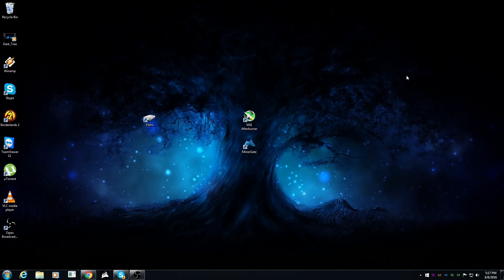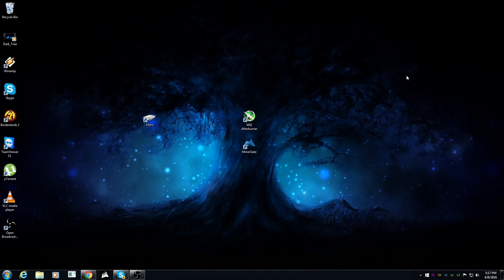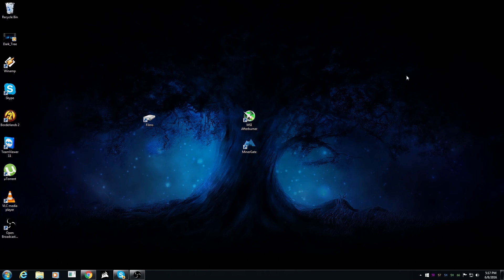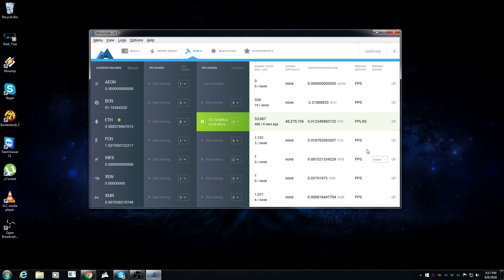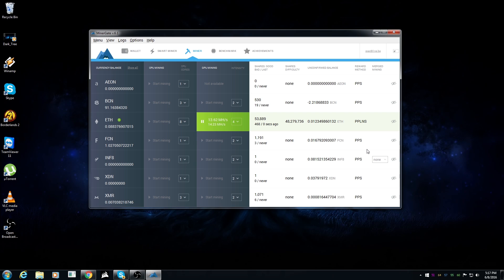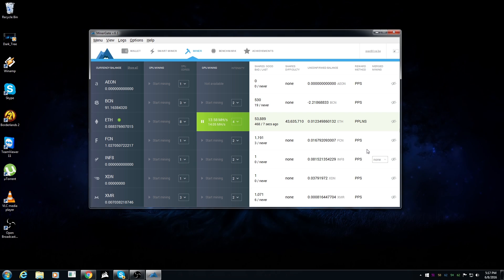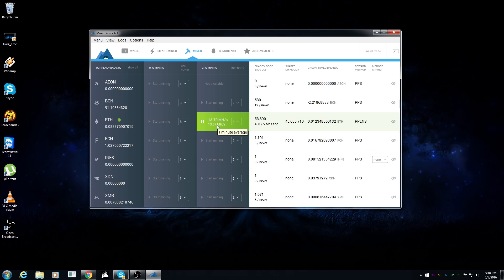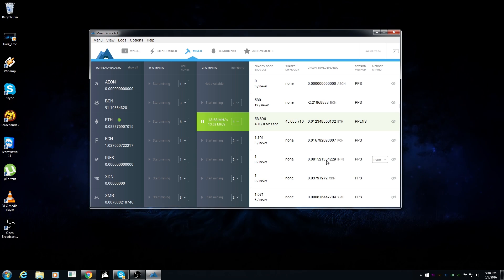Mining Ethereum with my gaming PC!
I have a Gigabyte GTX 970  G1 Gaming , mining at 16MH per second.

And yes Ethereum is cool!

Only a click!

Join Freedom partnership Now!
No contract!